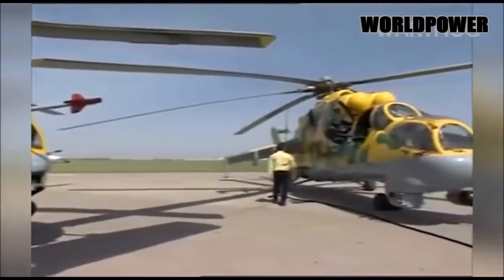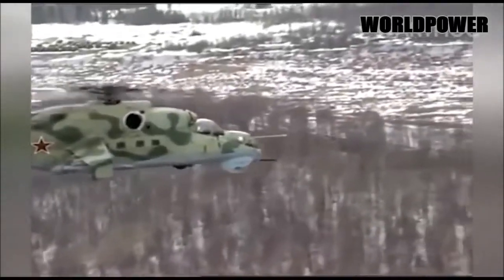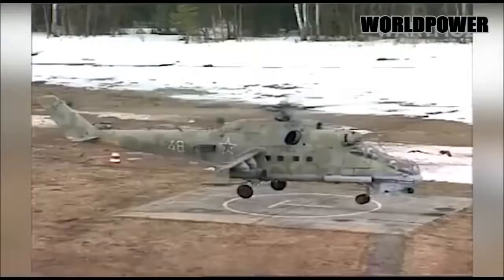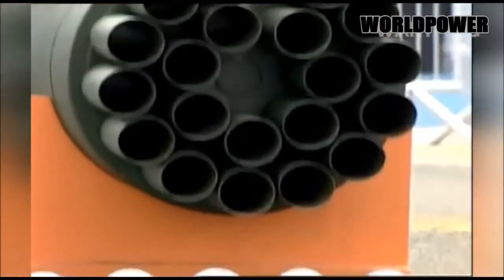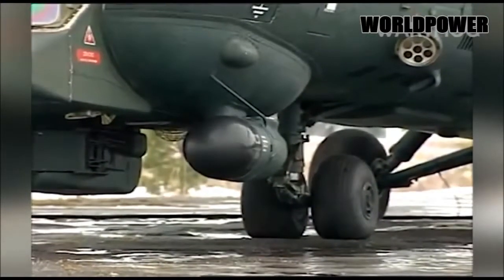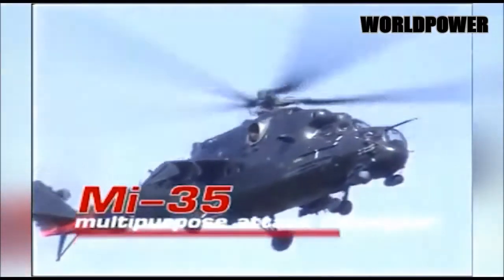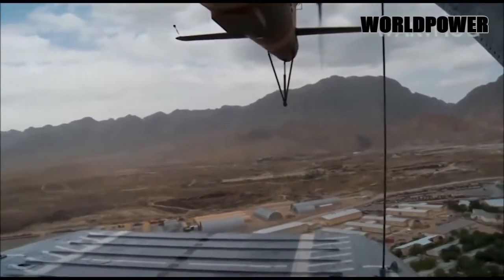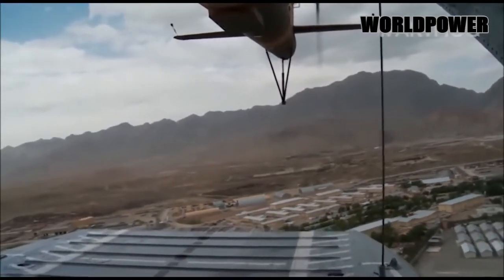RUSSIAN TANK MI-35 ATTACK HELICOPTER